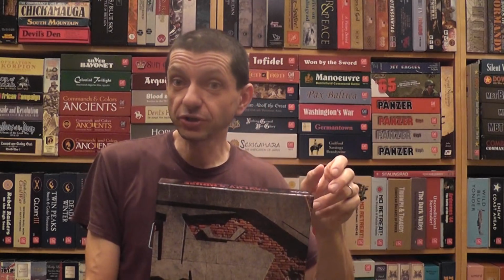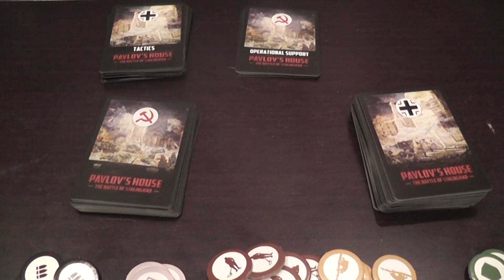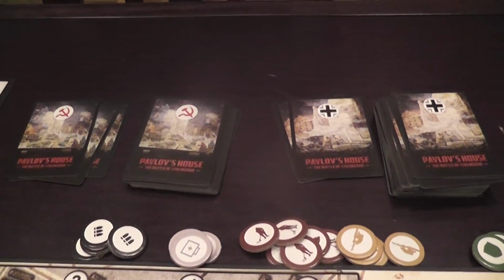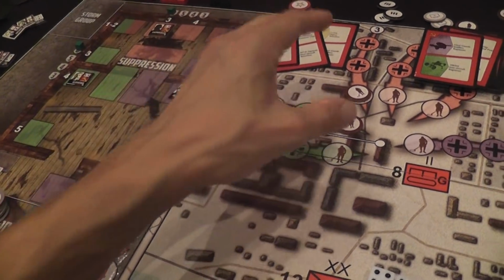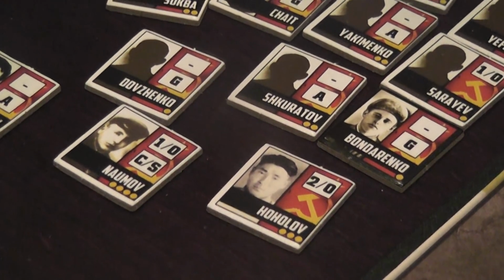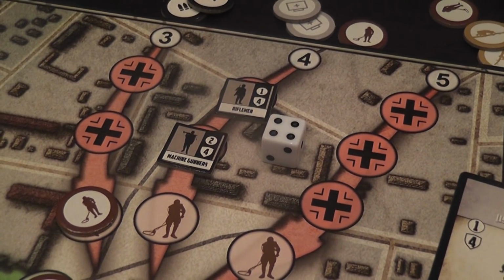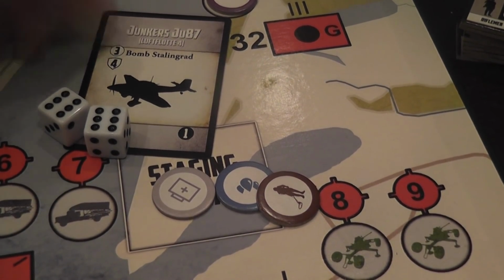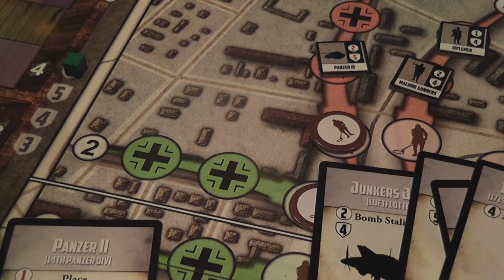Pavlov's House (DVG) Review